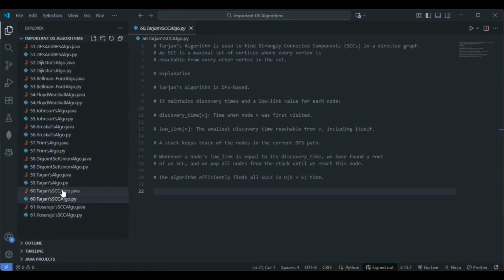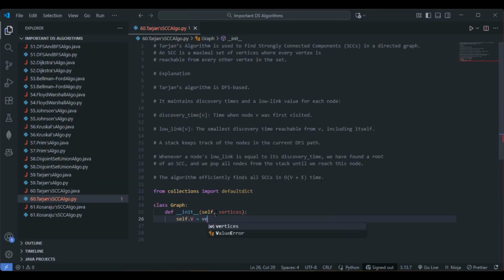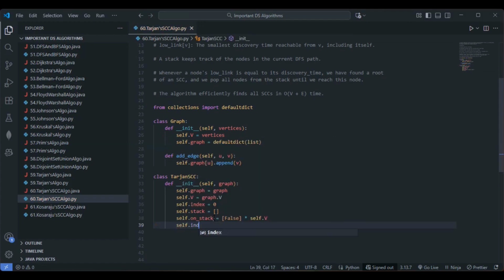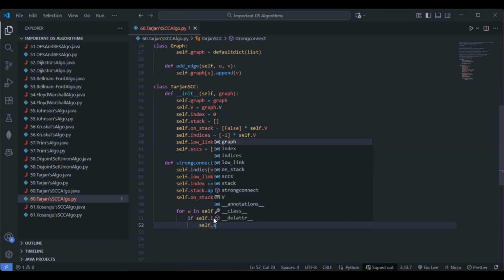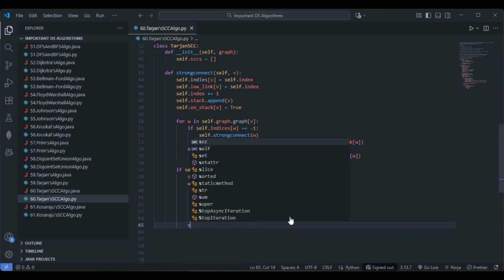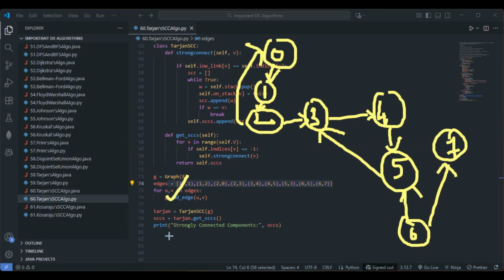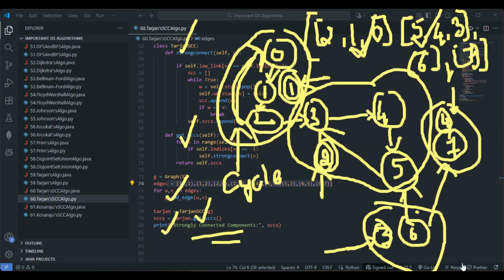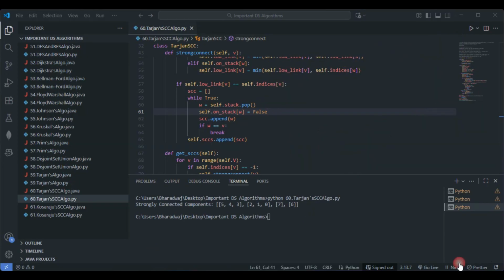60. Tarjan's SCC Algorithm in Python